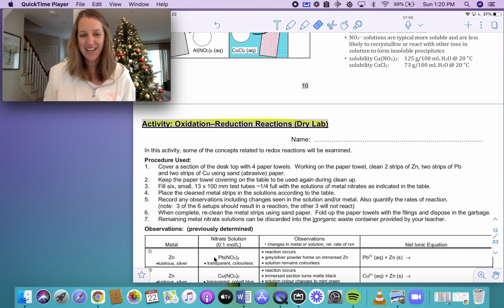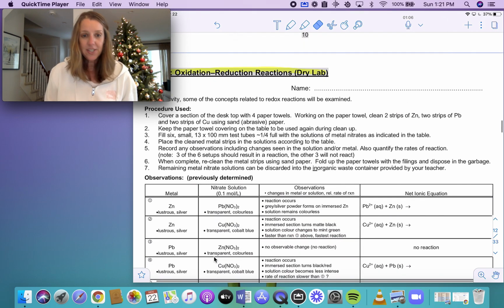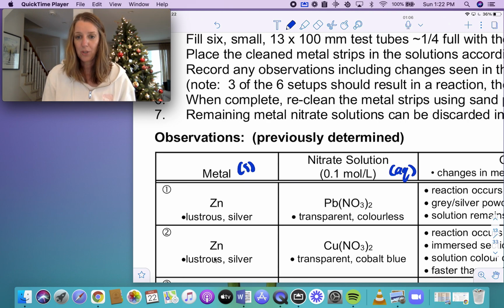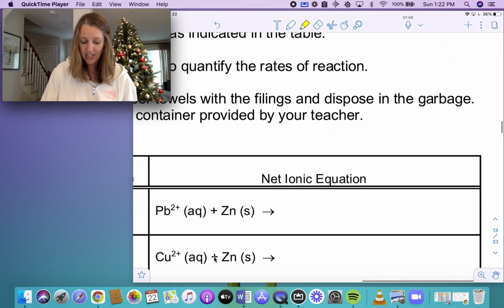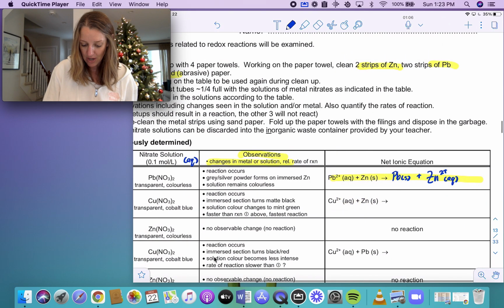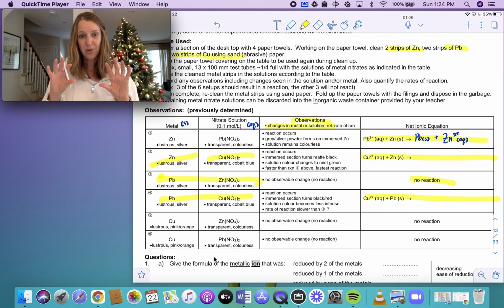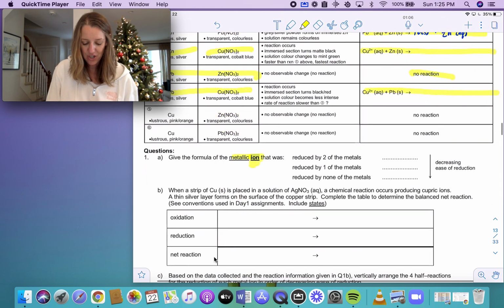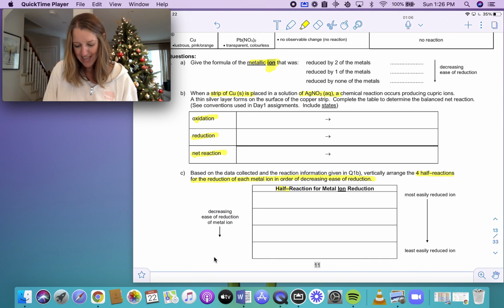Oxidation Reduction Reactions Dry Lab (SCH4UI, Rowlandson)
Electrochemistry Day 2